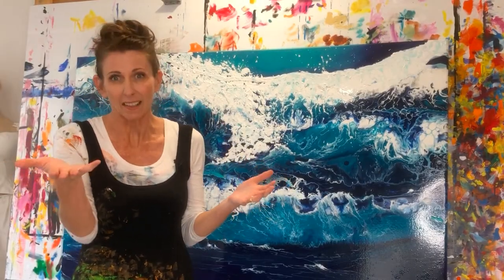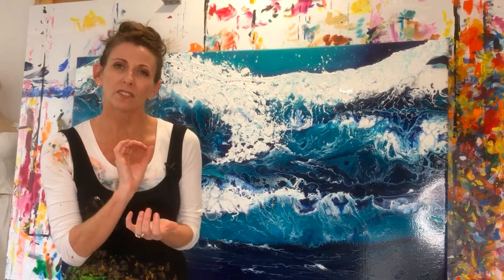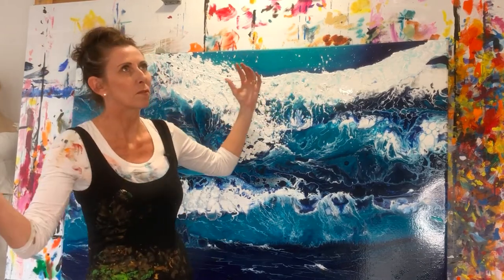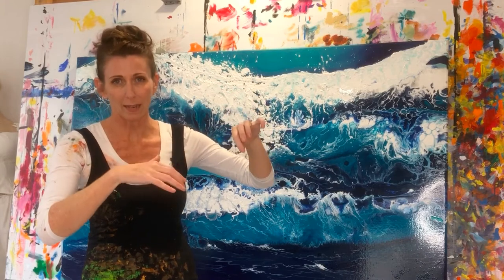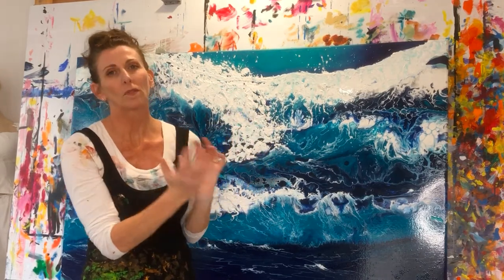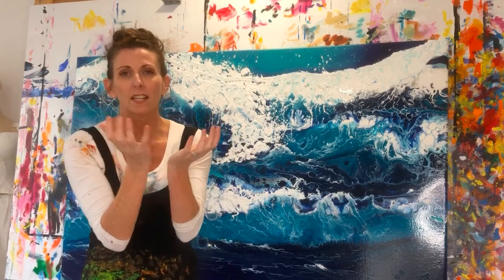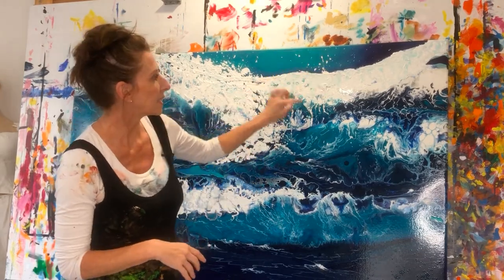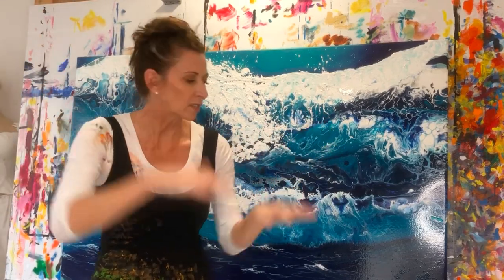Why use Glitter? - Tracie Eaton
A bit of a texture and shine fan. Tracie Eaton thought it about time that she share why she loves using glitter so much in my abstract paintings! Glitter is the best!